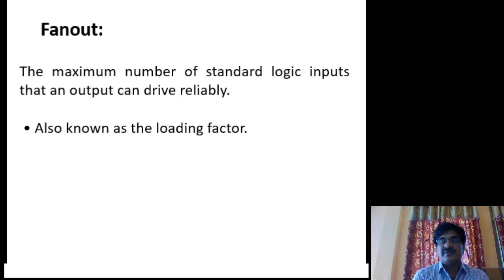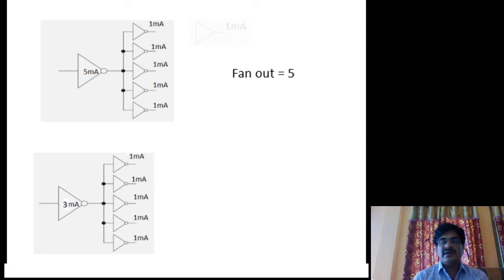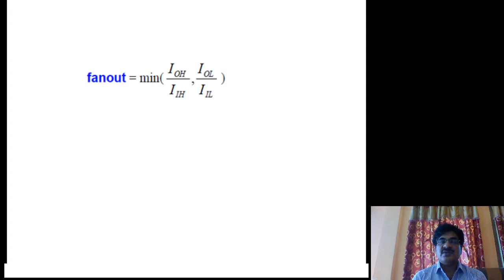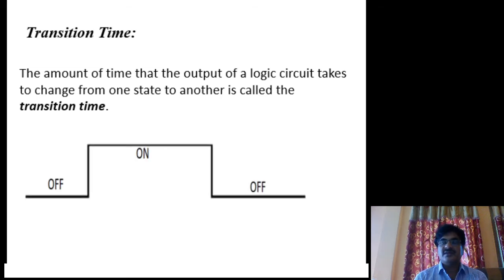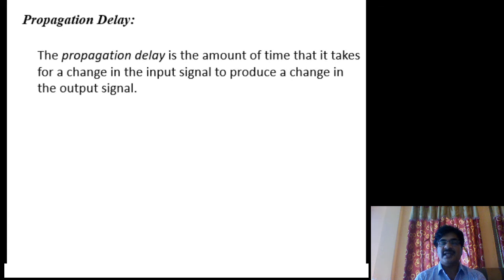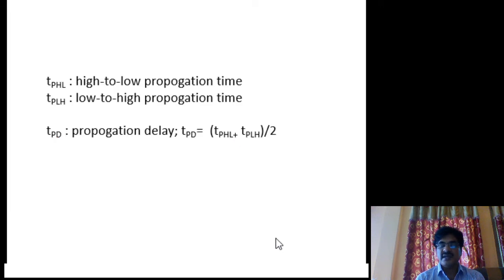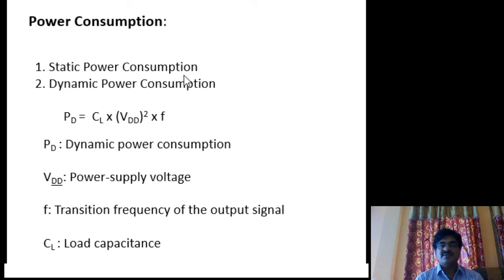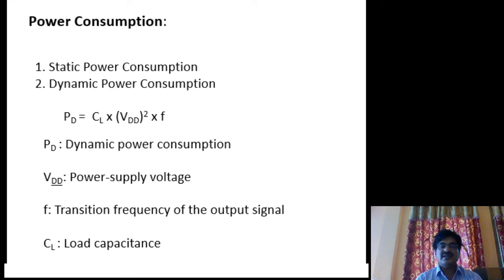UNIT I LEC6- Performance Parameters 2